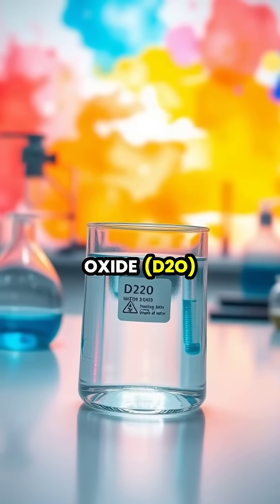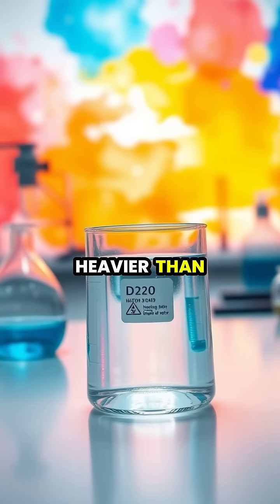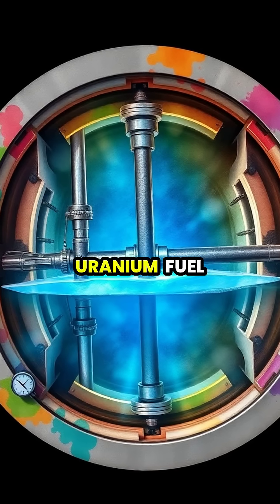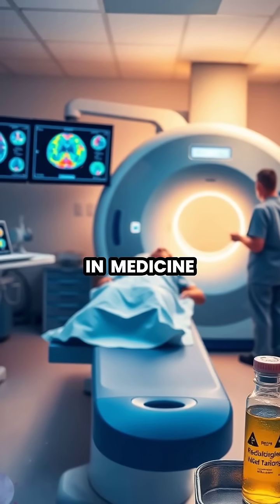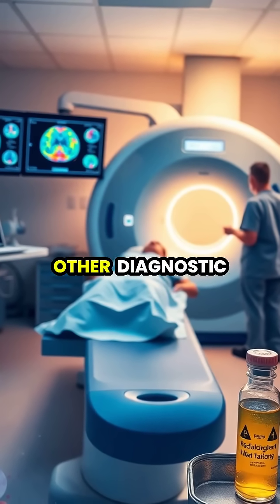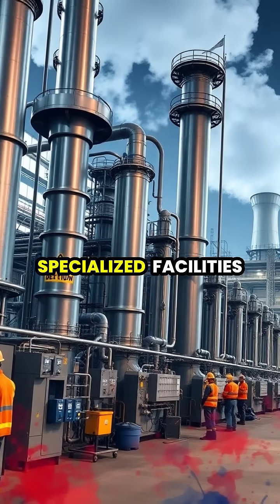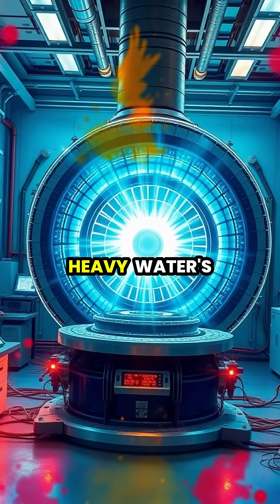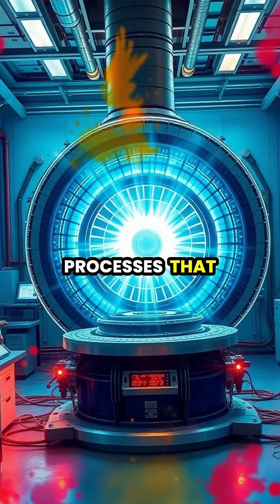Unveiling Heavy Water: The Hidden Power of D2O 🌊🔬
Discover the fascinating world of heavy water (D2O) and its crucial applications in nuclear reactors, medical imaging, and cutting-edge research. This video delves into how this seemingly ordinary substance plays a vital role in energy production and scientific discovery. From its unique properties to its potential in fusion energy, learn why heavy water is truly extraordinary!

👉 Dive into the science behind D2O and explore its significance in various fields.